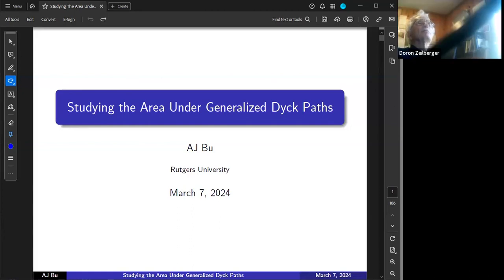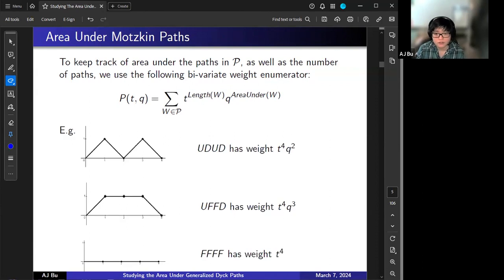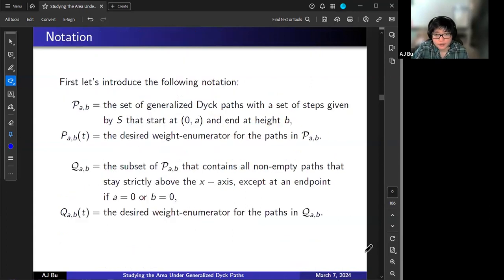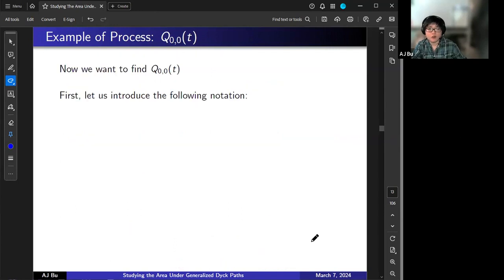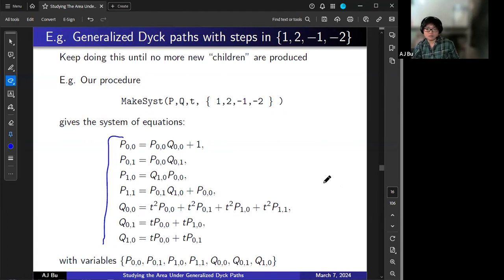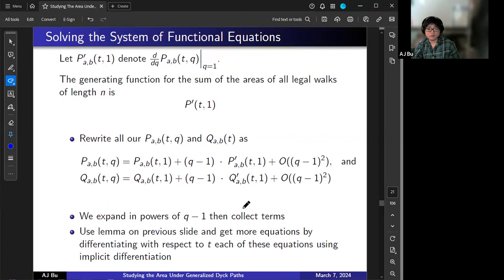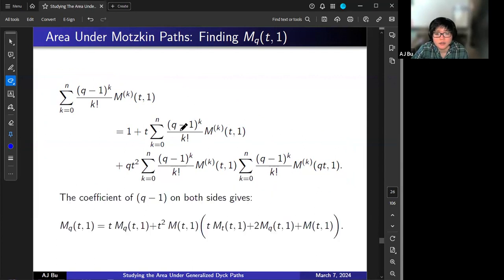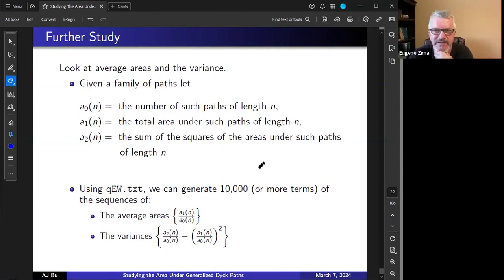Studying the area under generalized dyck paths 720p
AJ Bu speaks to the Experimental Mathematics Seminar.

Abstract: I will be presenting my work (along with some joint work with Doron Zeilberger) on how to use symbolic computation to study the area under generalized Dyck paths (i.e. paths in the xy-plane from the origin to (n,0) with an arbitrary set of atomic steps and that never go below the x-axis).